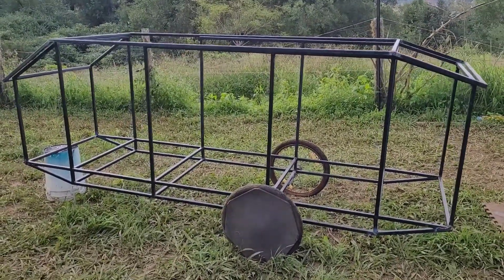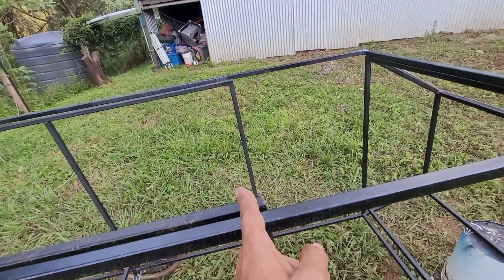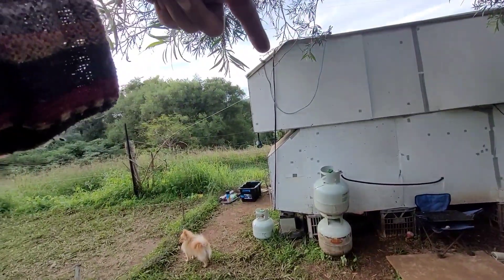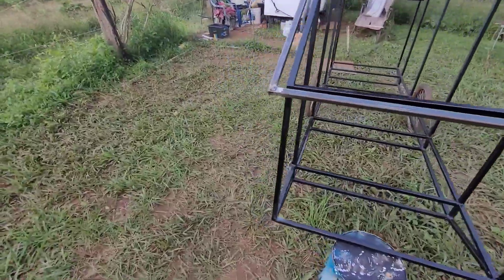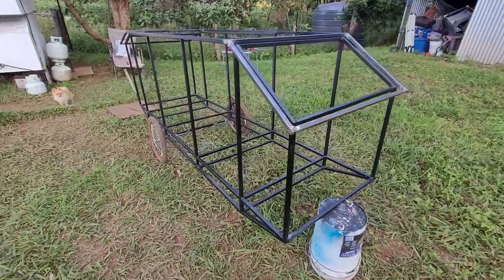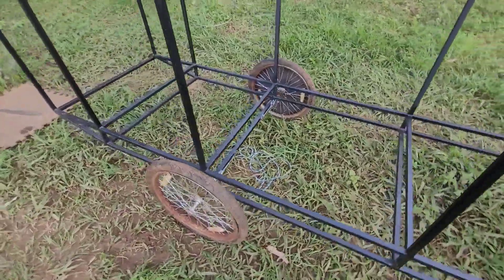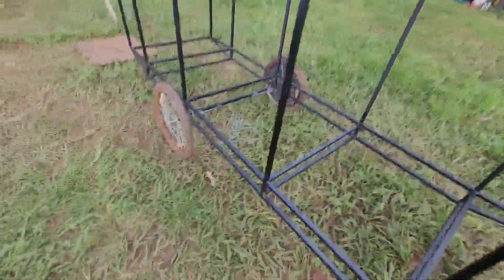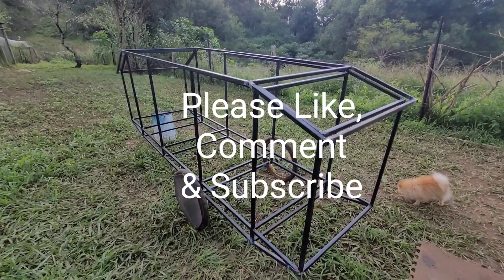Rain stopped. Back to work on the pop-top micro-camper